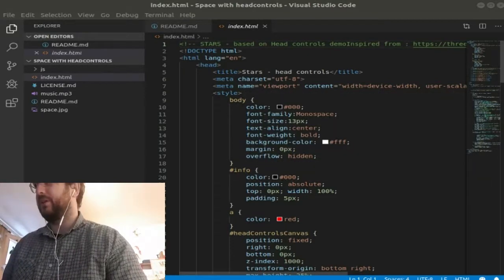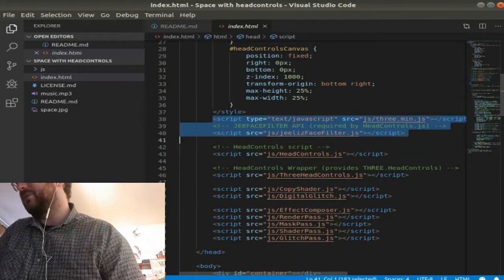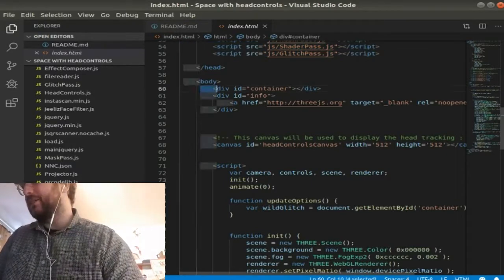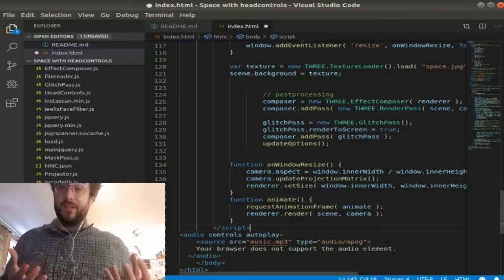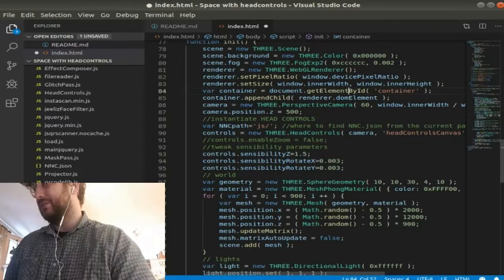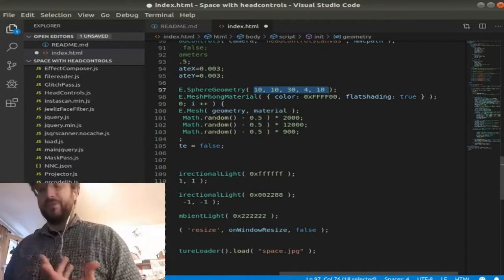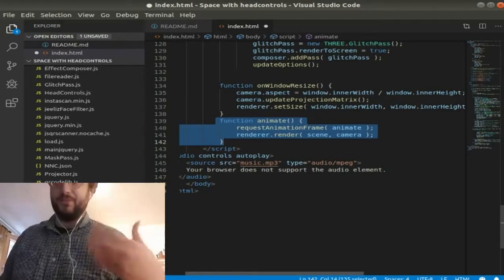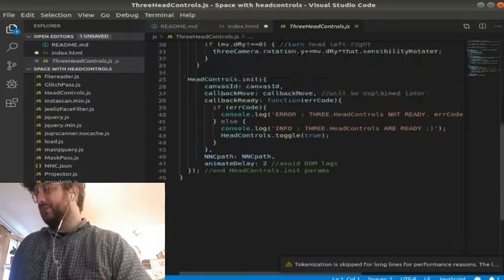Headtracking Controls with Three JS (Quick Code Overview)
In  this video I talk about using the /jeelizFaceFilter js library to add head controls to a simple three js scene with demo and overview